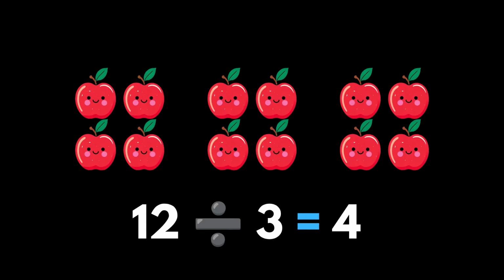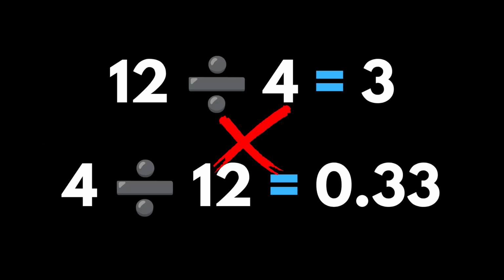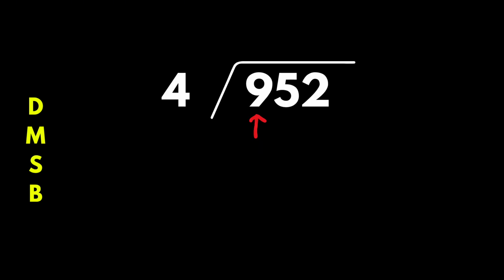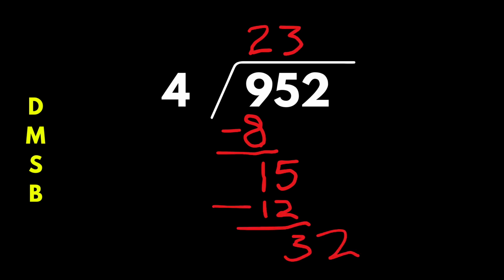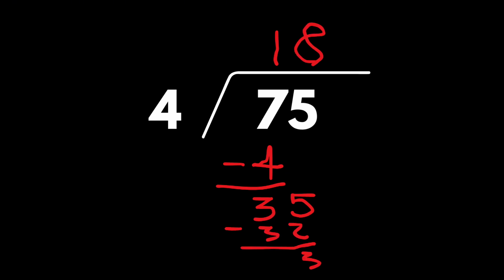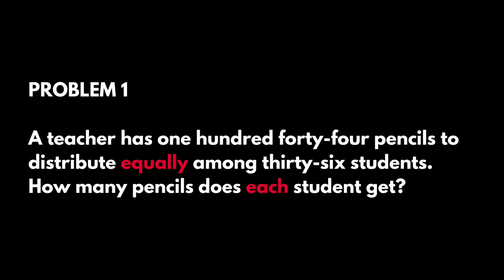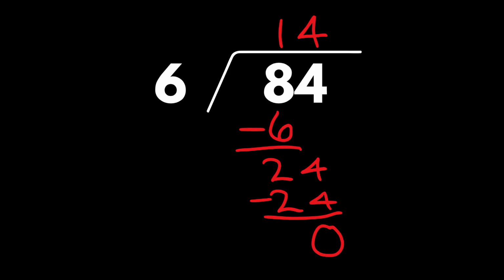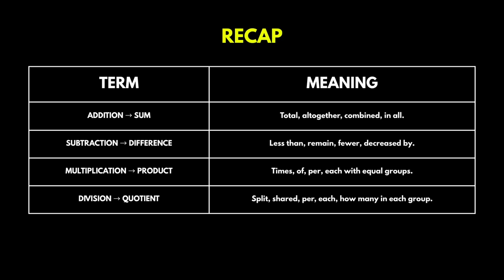Long Division Explained Step by Step